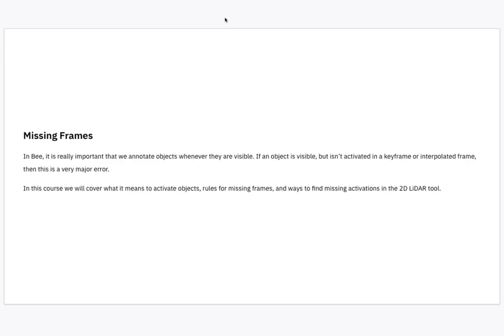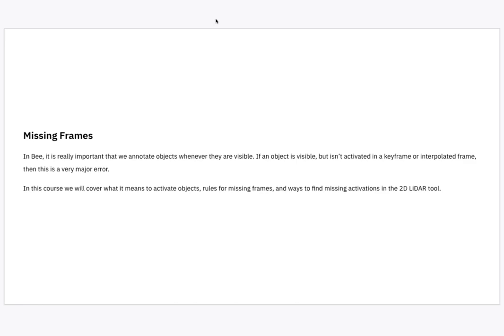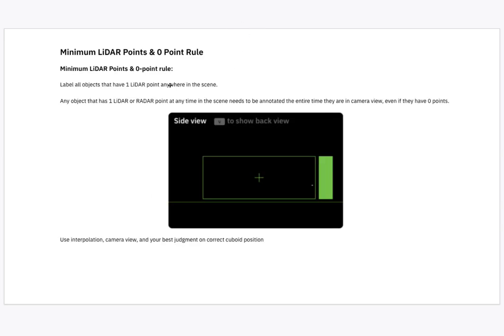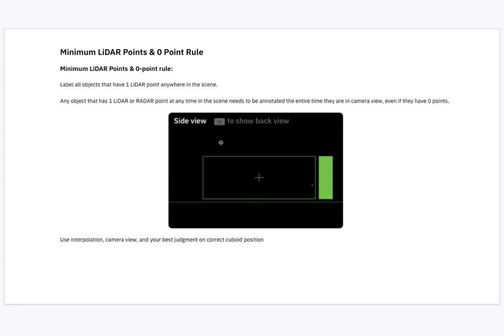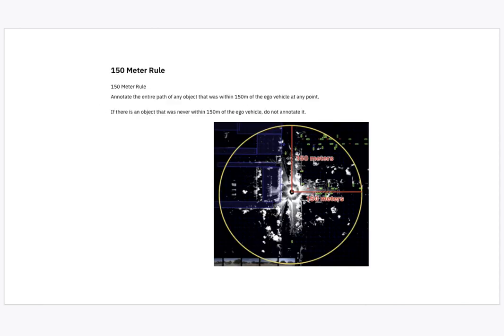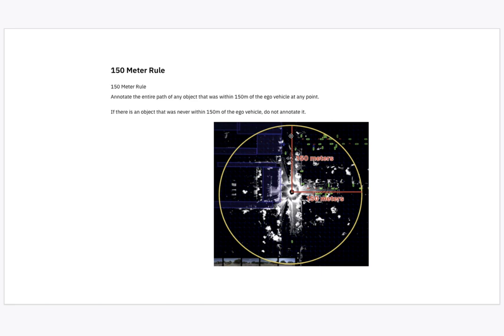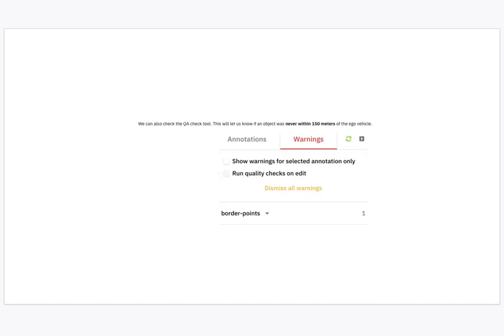Bee 2D LiDAR Bootcamp Cars Course 3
Bee 2D LiDAR Bootcamp (Cars) Course 3 - Activations / Missing Frames